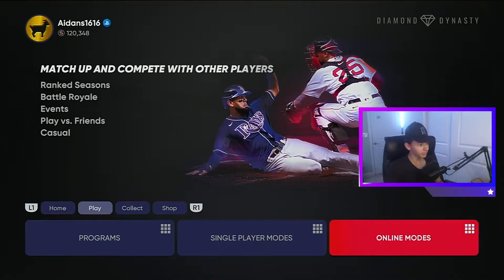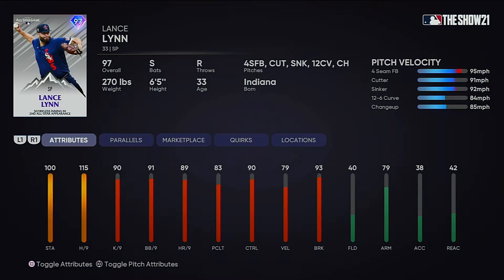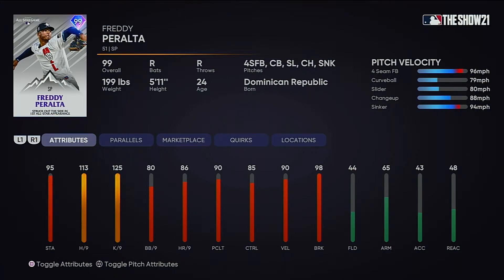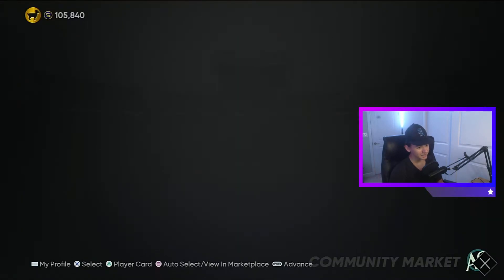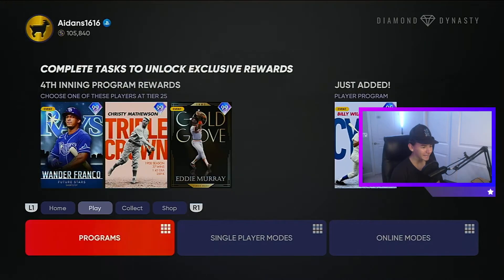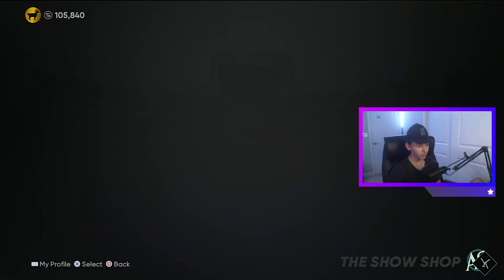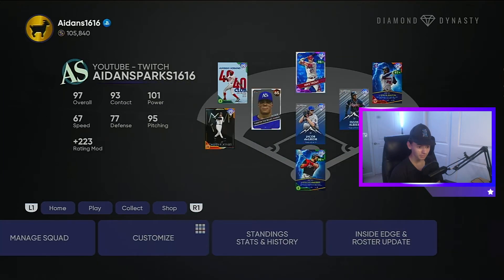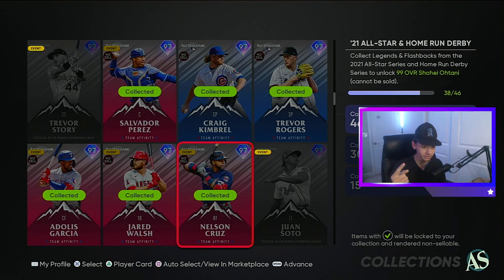We Can Now Unlock 99 OVR Shohei Ohtani! New All-Star Game Choice Packs! MLB THE SHOW 21 (30)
We Can Now Unlock 99 OVR Shohei Ohtani! New All-Star Game Choice Packs!